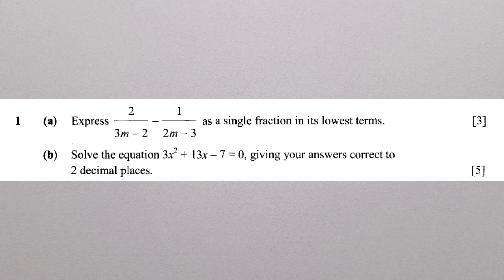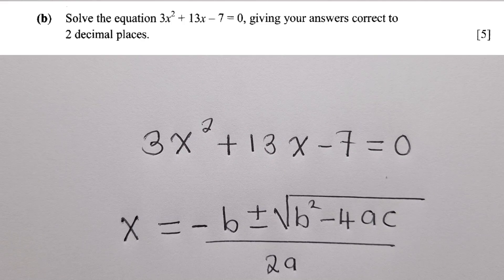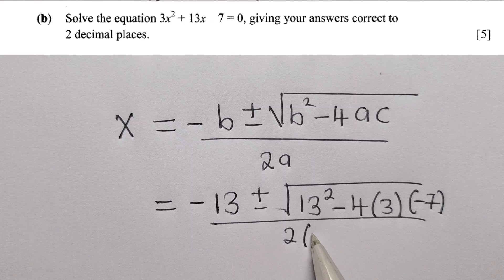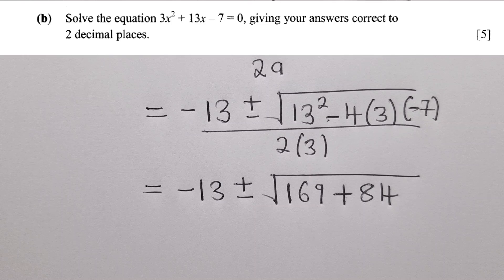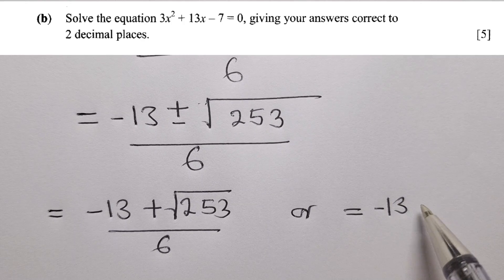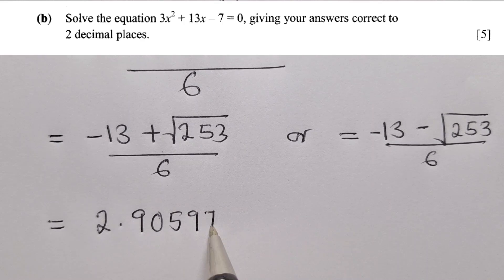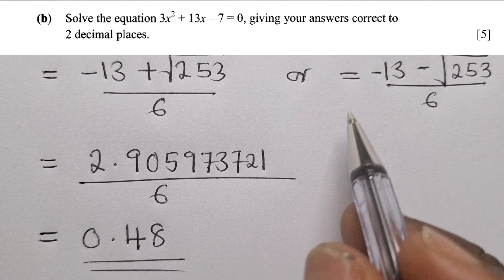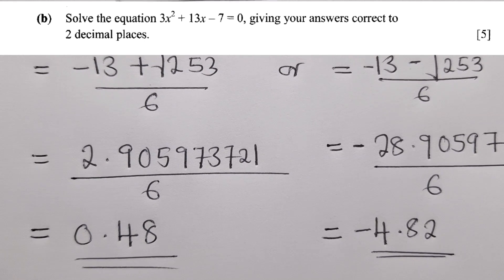Solve 3x²+13x-7=0|Quadratic Equation By Quadratic Formula |2023 internal paper 2 | Question 1b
Solve the equation 3x²+13x-7=0, giving your answers correct to 2 decimal places.